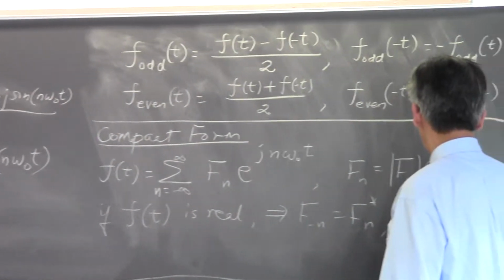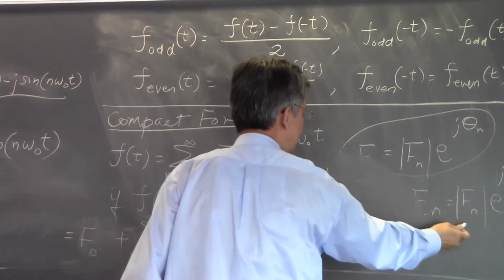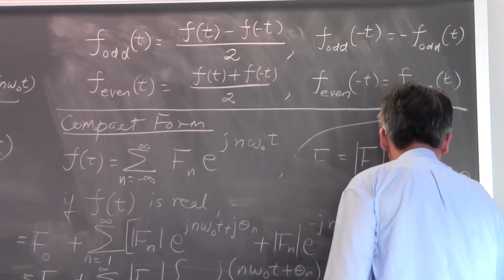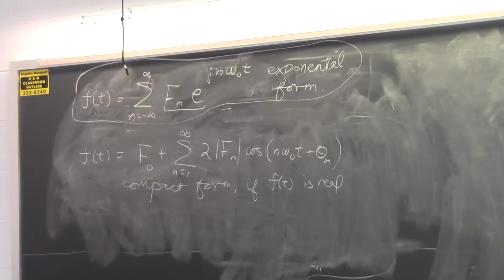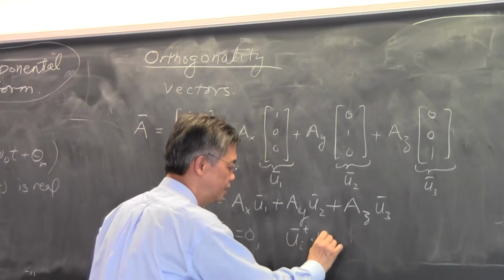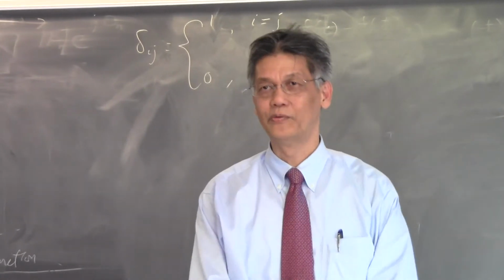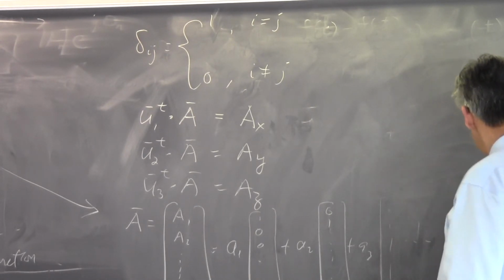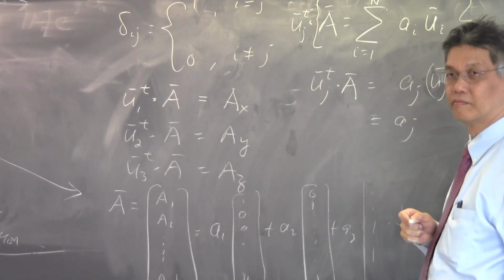UIUC ECE 210 L26-2